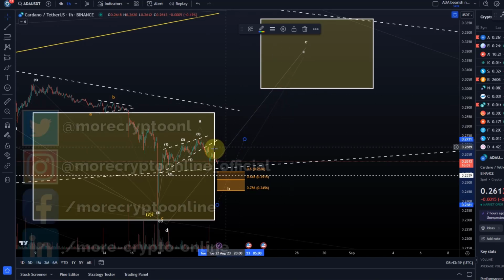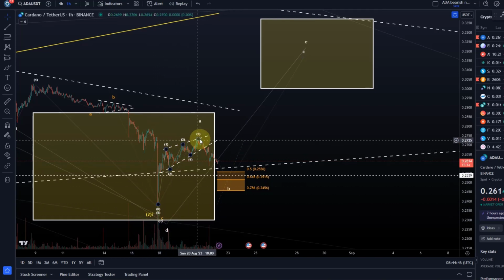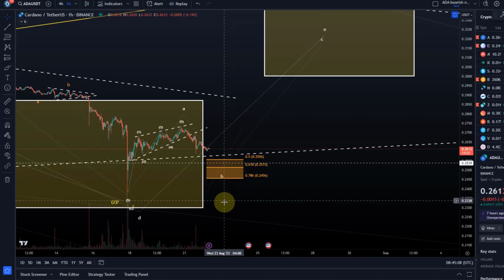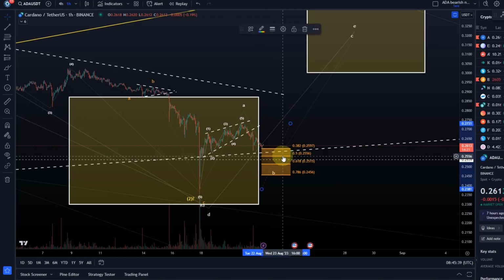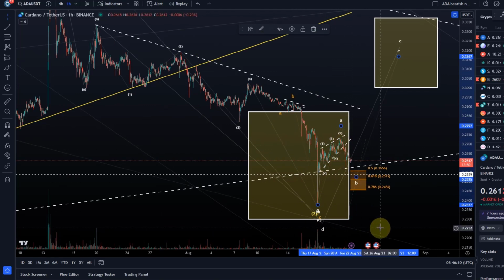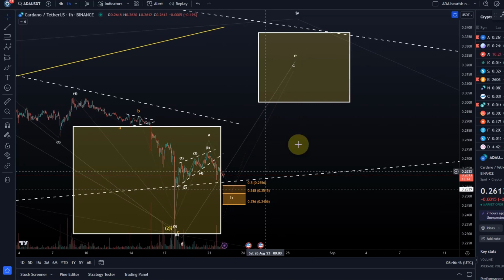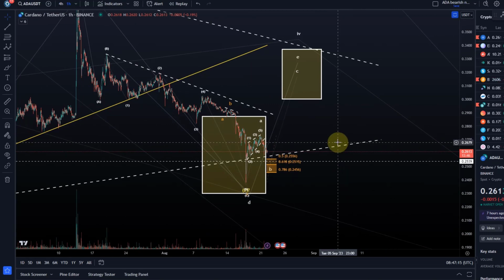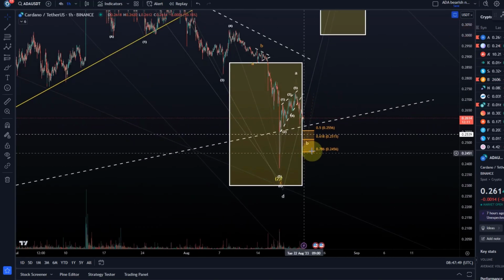Cardano ADA Price News Today - Elliott Wave Technical Analysis and Price Now! Price Prediction!